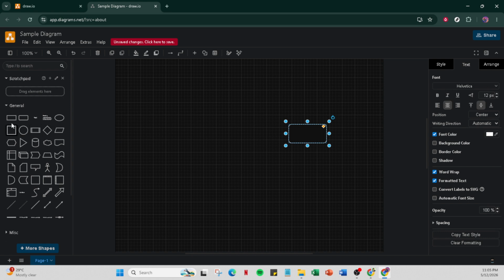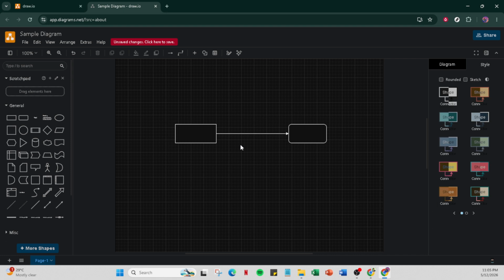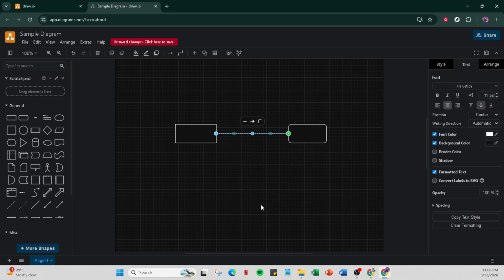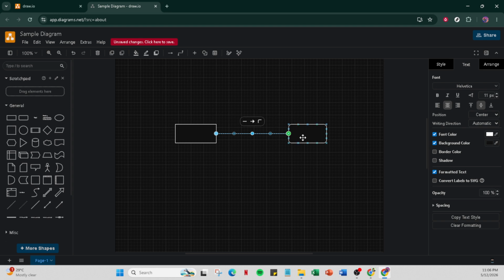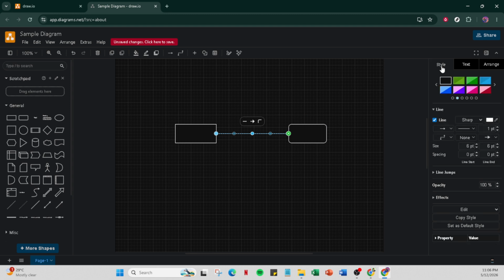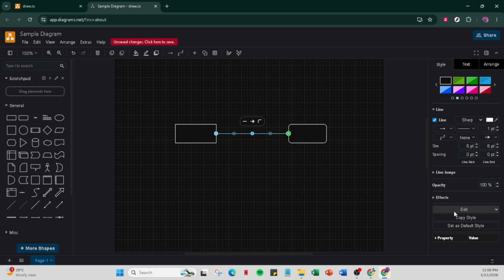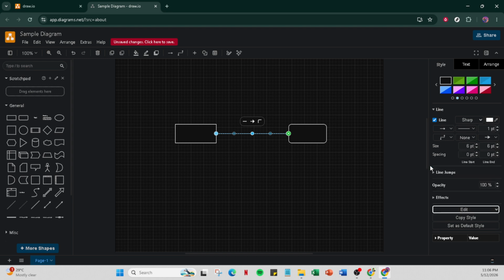How to Create Infrastructure Diagrams in draw.io [2026 Guide]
In today's video we cover: draw.io, drawio, diagrams.net, infrastructure diagram tutorial, how to create infrastructure diagrams in draw.io, draw.io infrastructure diagrams, cloud infrastructure diagram, IT infrastructure tutorial, diagrams.net infrastructure diagrams, server architecture diagram, network infrastructure draw.io, system architecture tutorial, DevOps diagram tutorial, AWS architecture diagram draw.io, Azure infrastructure diagrams, create infrastructure diagrams online, draw.io 2026 guide, IT architecture tutorial, drawio infrastructure diagrams, diagrams net infrastructure tutorial, cloud network architecture, infrastructure planning tutorial, data center diagram draw.io, enterprise architecture diagrams, infrastructure diagram maker